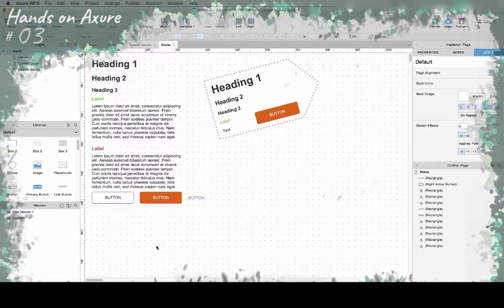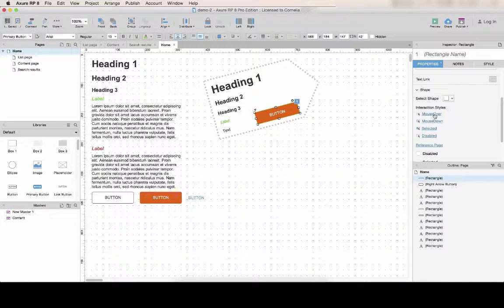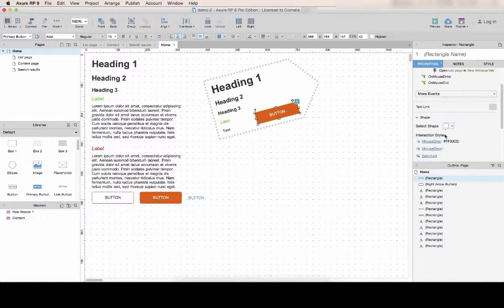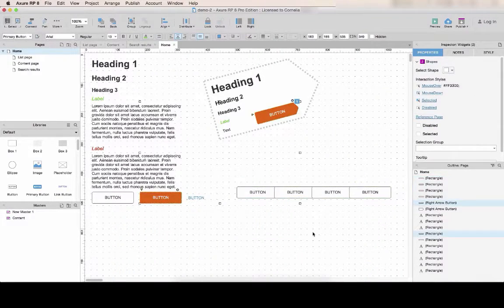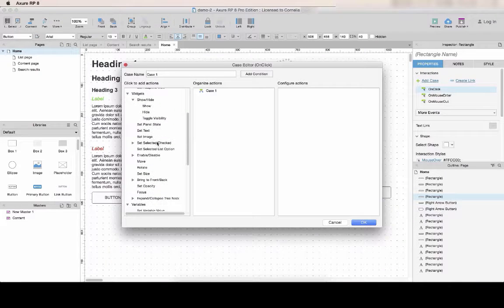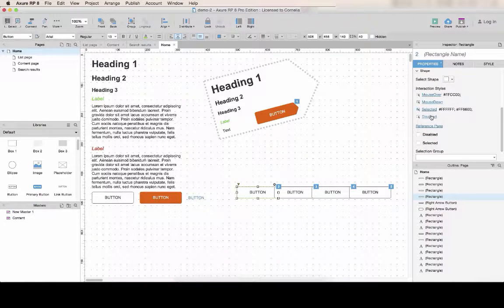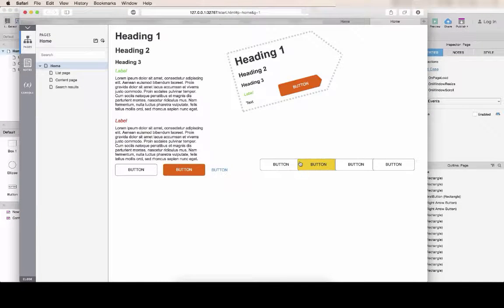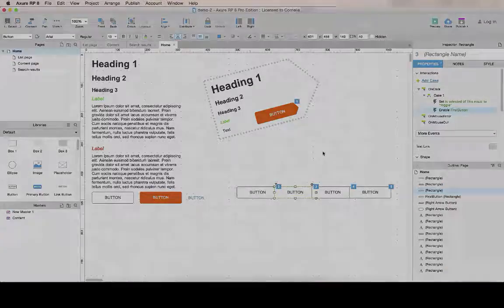Hands On Axure 03 : creating links and using basic interaction styles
This Axure tutorial goes through basic interactions : how to create links, rollover animations and use default Axure features to set items to a selected or disabled state.